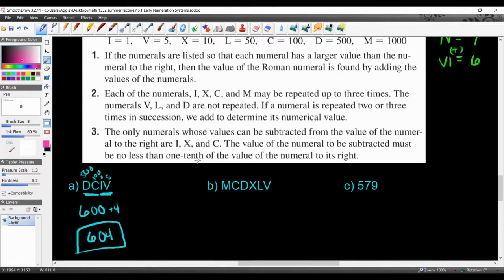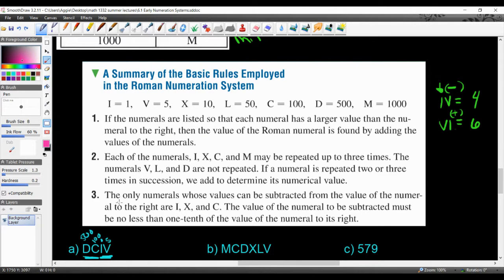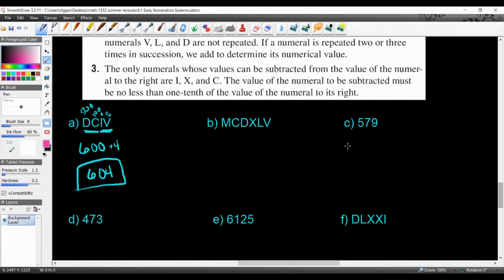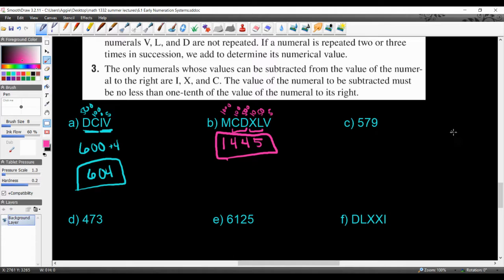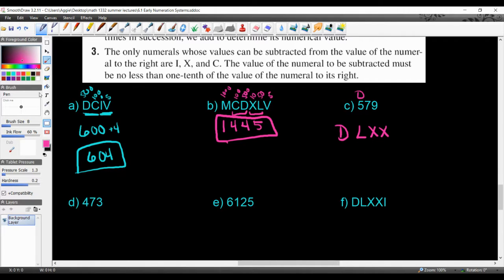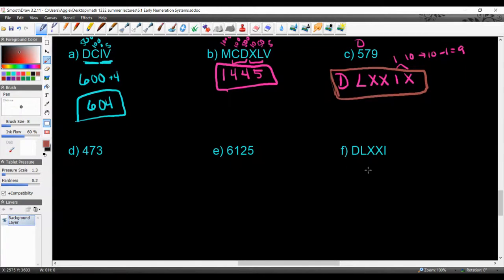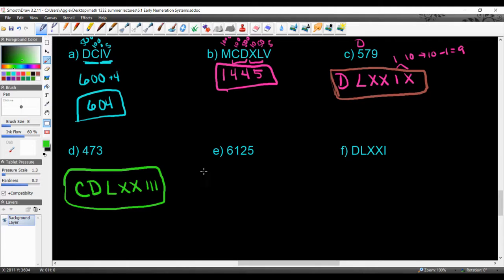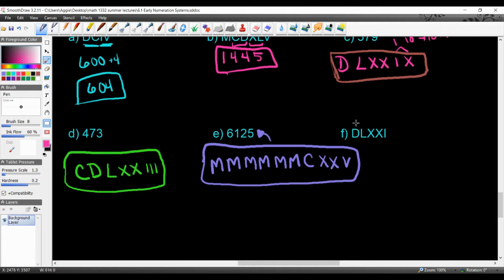6.1 Early Numeration Systems (part 2)